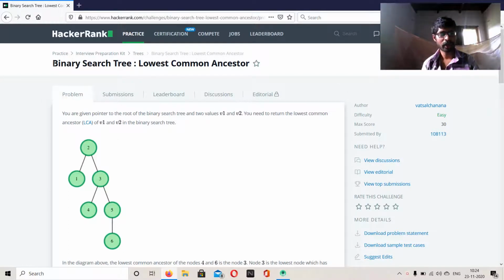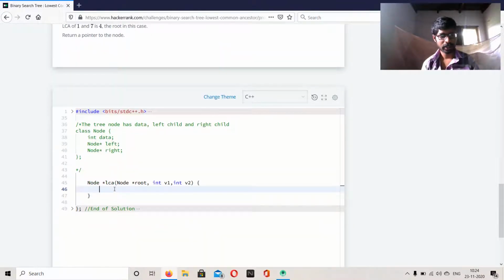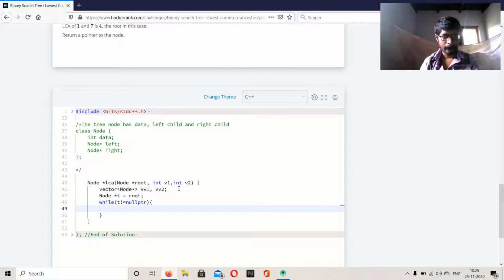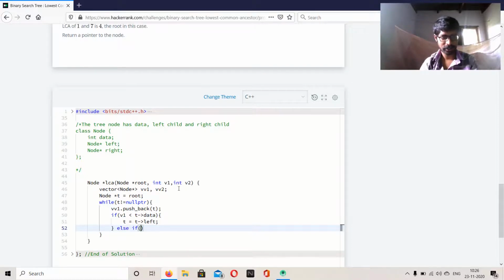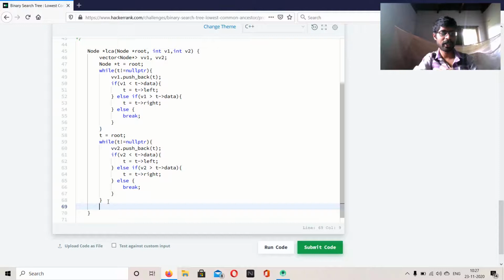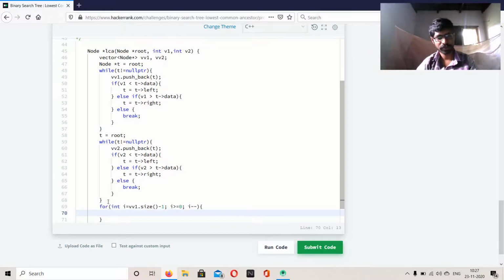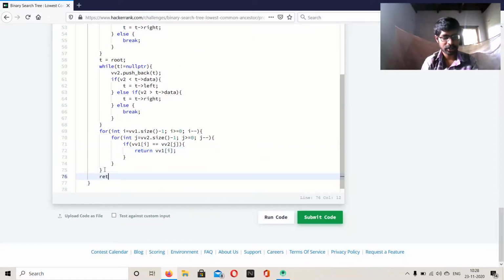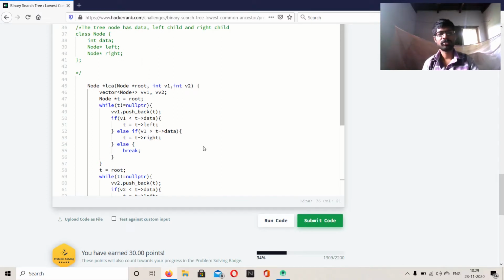Binary Search Tree : Lowest Common Ancestor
Binary Search Tree : Lowest Common Ancestor. HackerRank challenge.